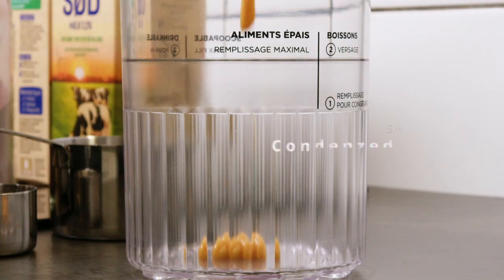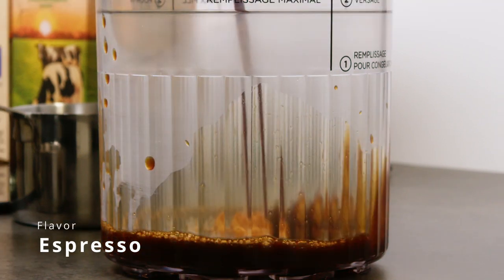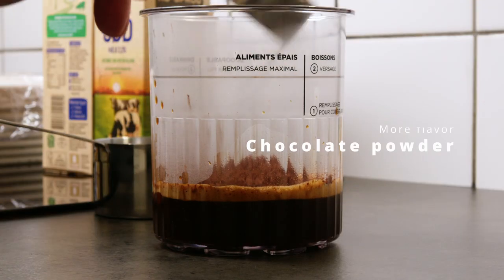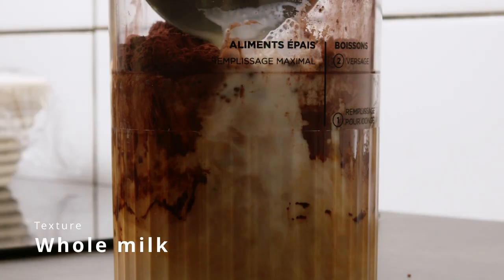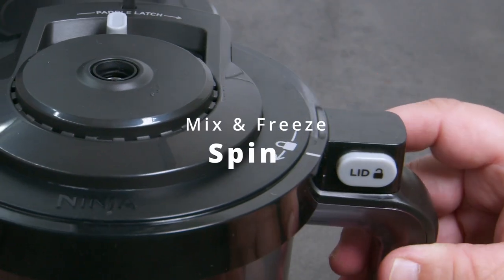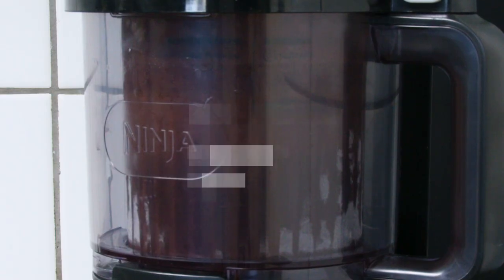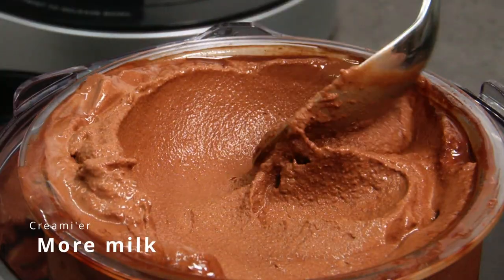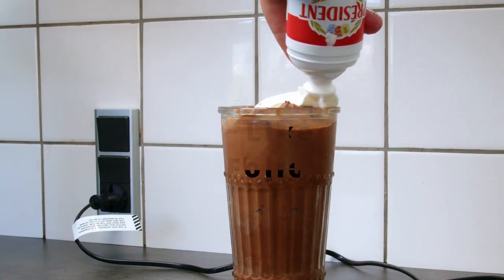Creami ice mocha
Just testing out some more stuff on my Ninja Creami Deluxe. As muchas I like good food I like a good espresso, latte etc. So of course that was high on my list for this. Here is the first result. Next time I need a little more sweetener and little less cocoa. Enjoy